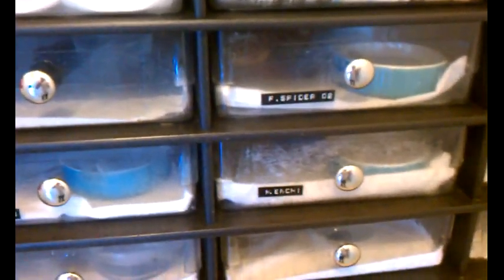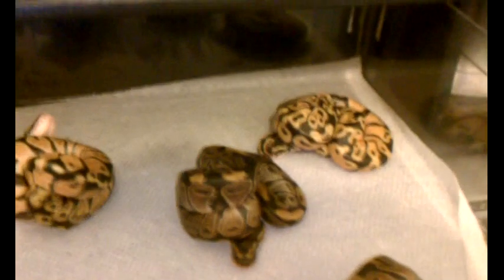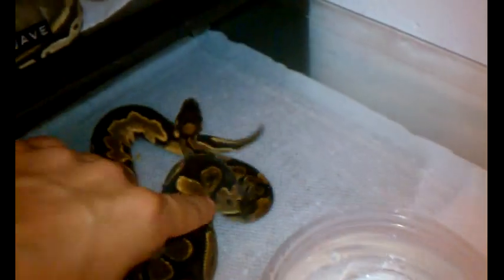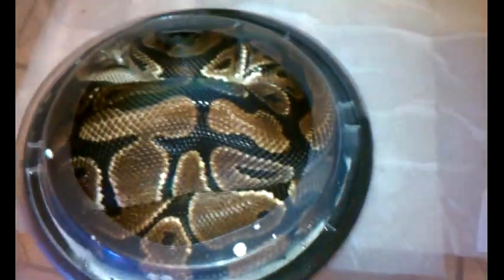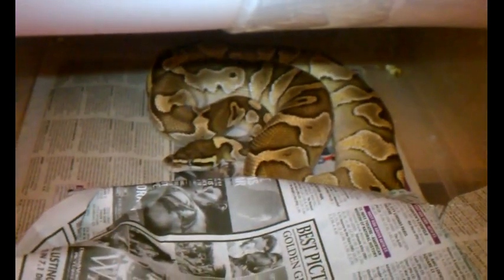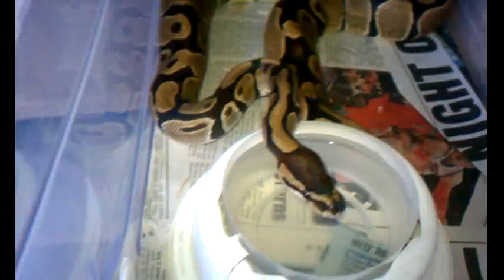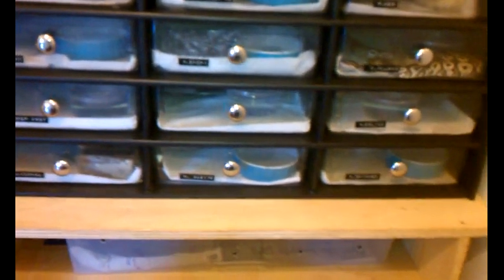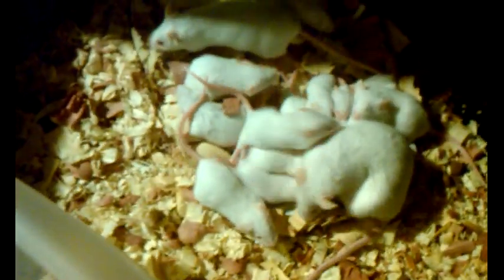Full snake collection update!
Full collection update plus rats